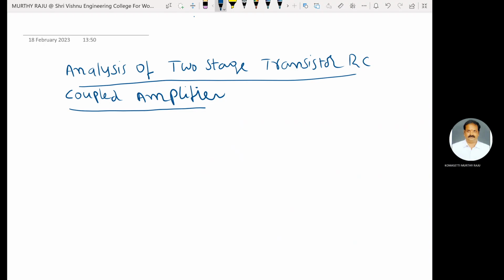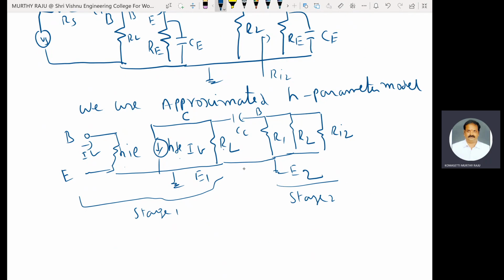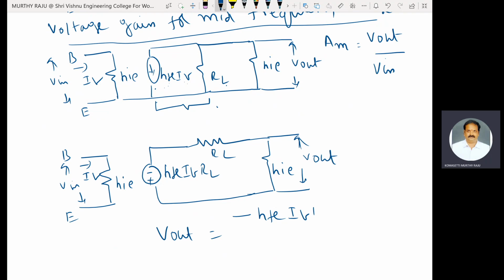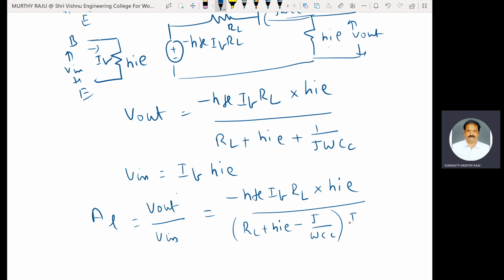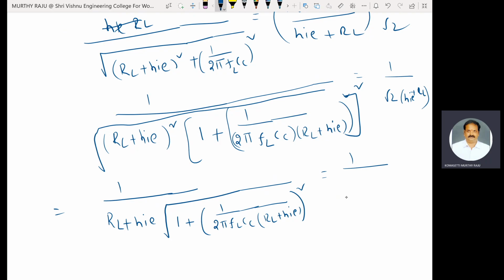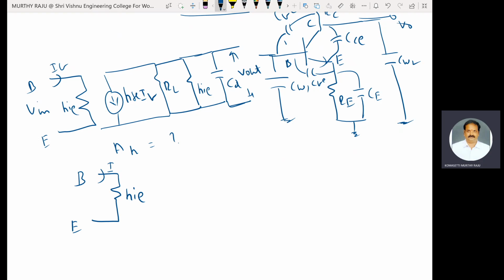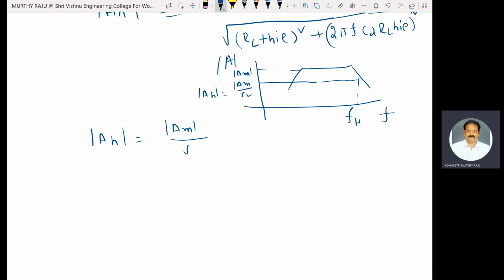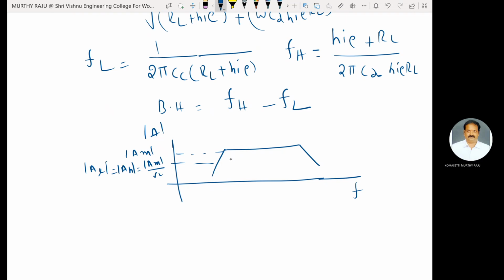Two-stage RC coupled amplifier using transistor analysis in low, mid and high frequency range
Analysis of Two Stage Transistor RC Coupled Amplifier